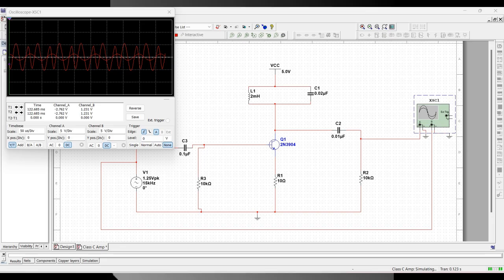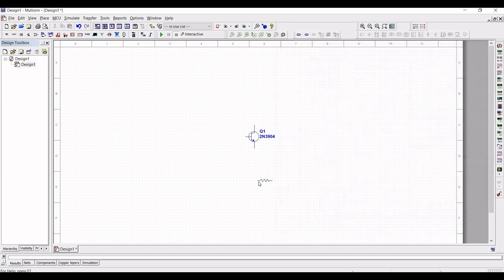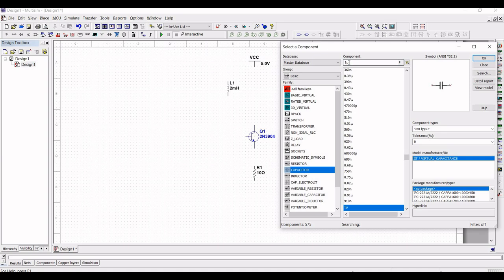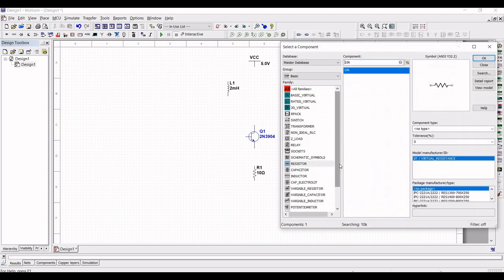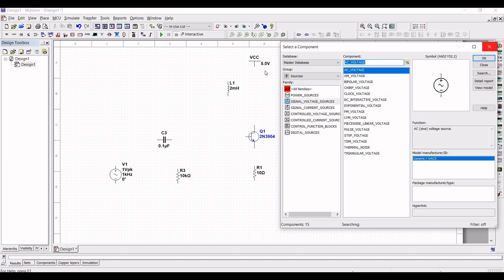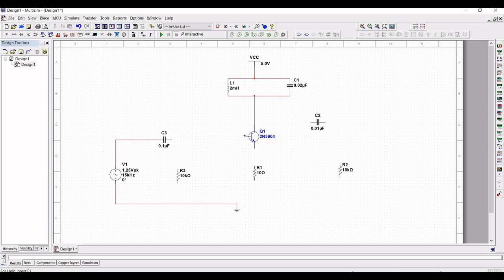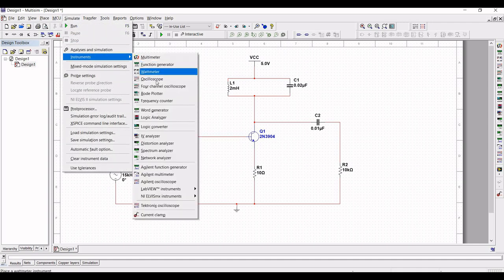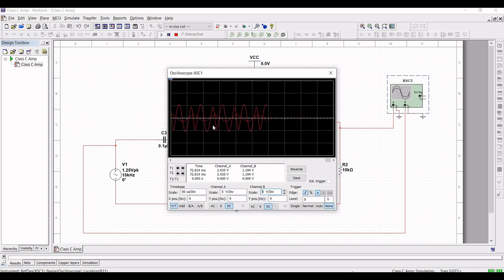Multisim tutorial 23 : Design a Class C Amplifier circuit using NI Multisim tool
In this tutorial we will design an class c amplifier circuit using NI multisim tool. We verify the waveform using the oscilloscope.